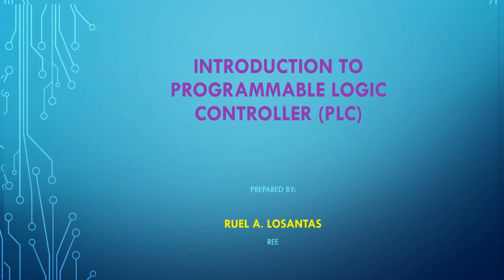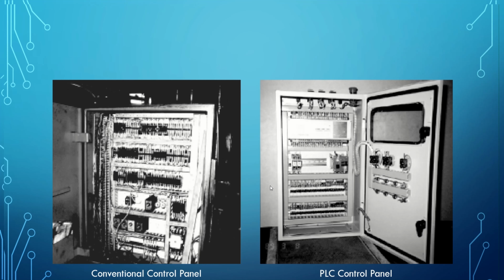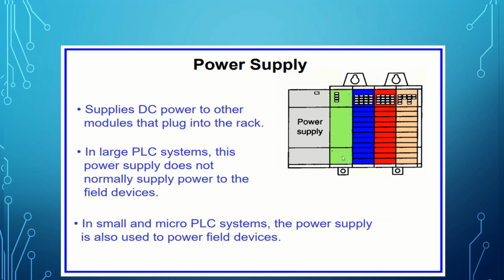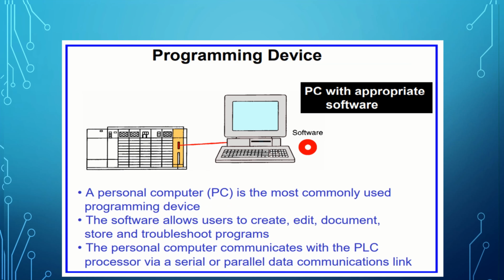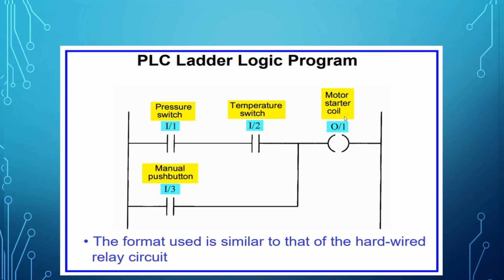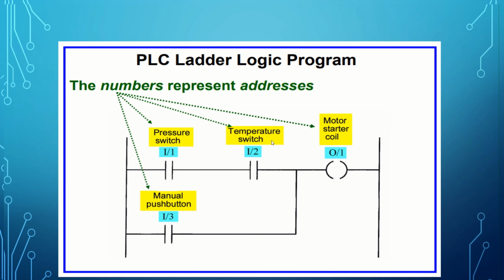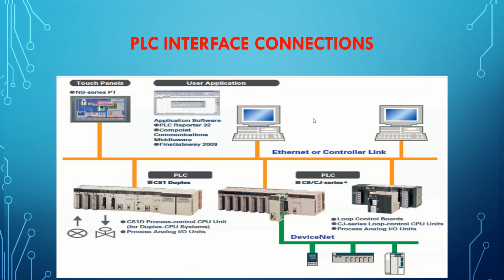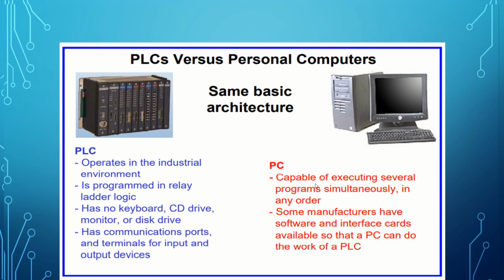PLC Tutorial by Pogz Pt-1 Introduction To PLC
This video is all about the history of PLC and its basic components. It also shows an example on how to make ladder diagram for a PLC applications.